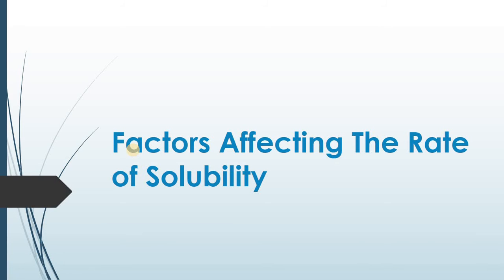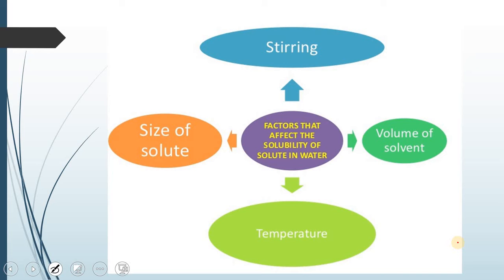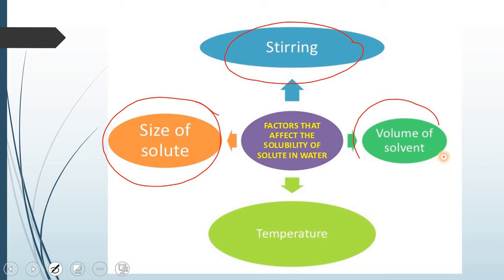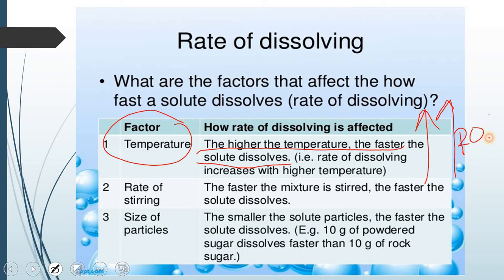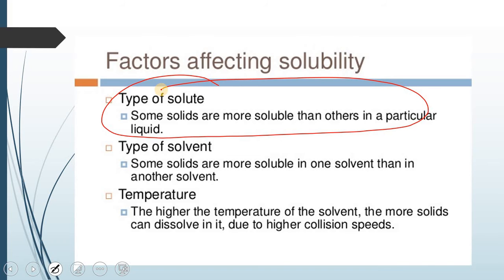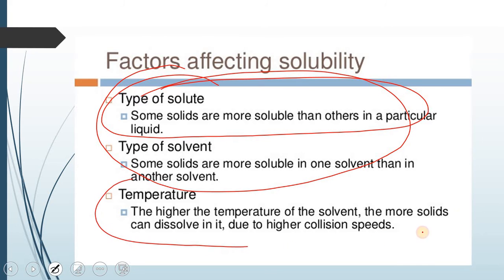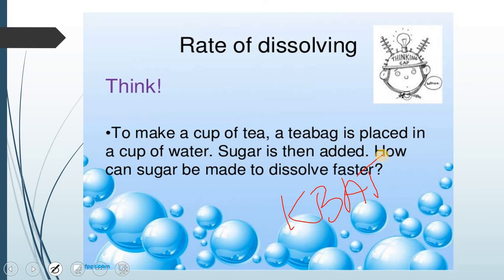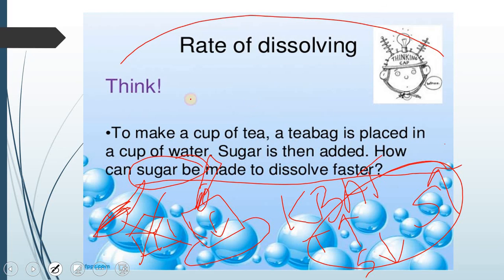Form 2 Science - Rate of Solubility